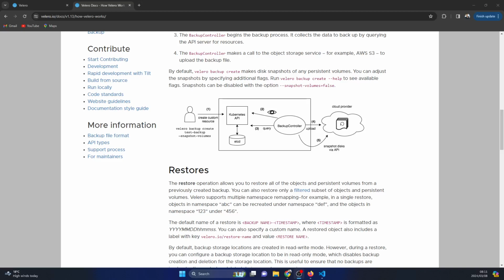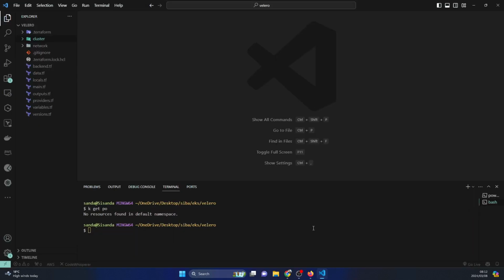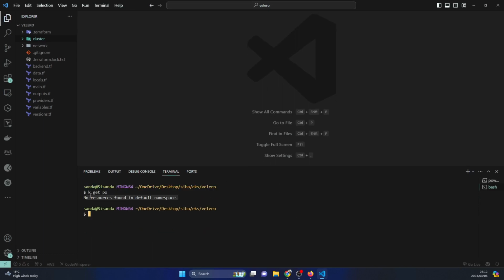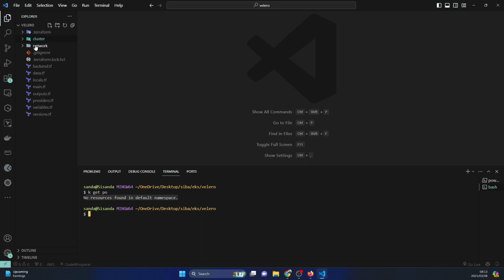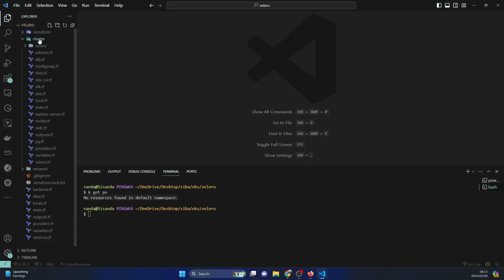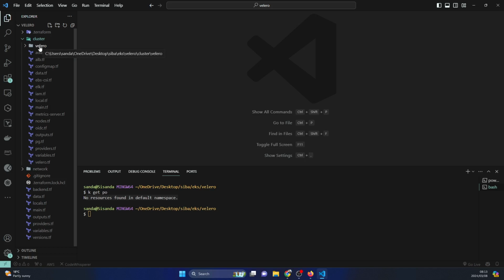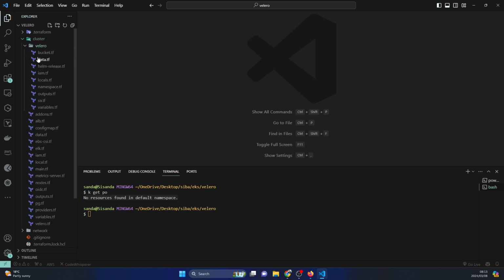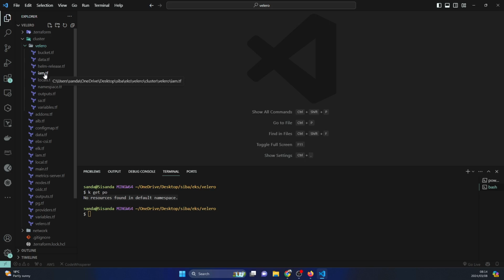Backup EKS cluster with Velero using Terraform | Part 2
In this comprehensive tutorial, join me as we delve into the powerful combination of Velero and Terraform to streamline and automate backup and restore processes for Kubernetes clusters.

Kubernetes has revolutionized the way we manage containerized applications, but ensuring data resilience remains a critical challenge. Velero, formerly known as Heptio Ark, is a robust open-source tool that facilitates backup, restore, and migration operations for Kubernetes resources. Leveraging Terraform alongside Velero provides an efficient and reproducible way to manage infrastructure as code, further enhancing the reliability and scalability of your Kubernetes deployments.